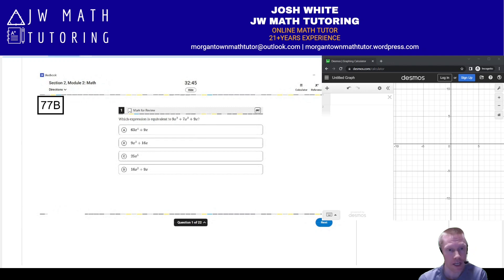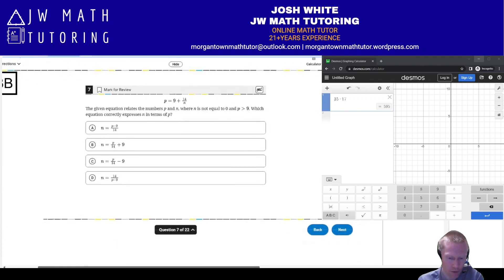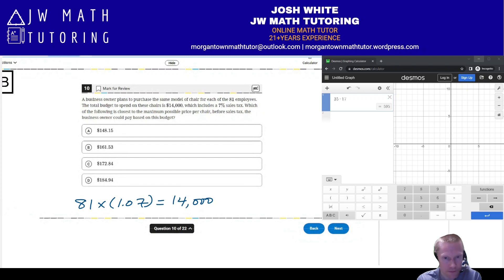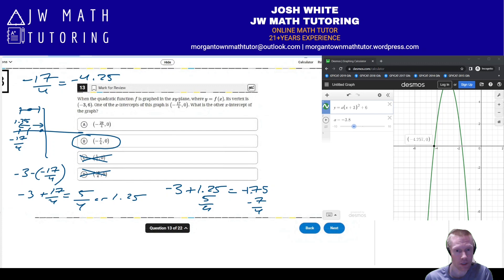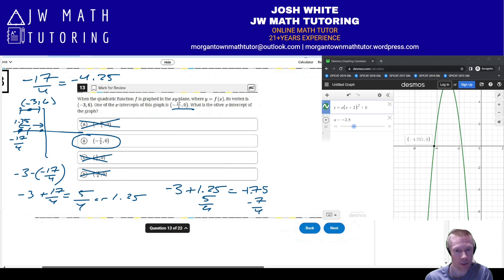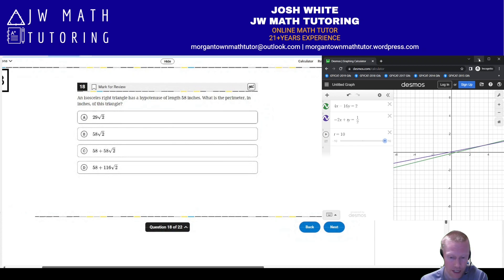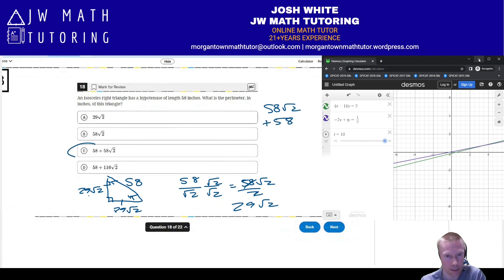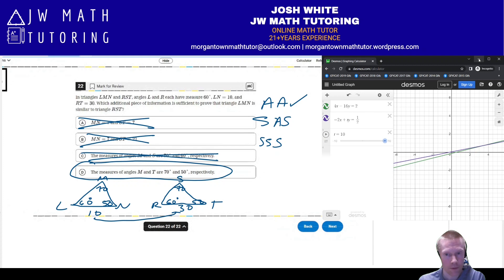Digital SAT Bluebook Practice Test 1 Math-Module 2B (Harder) Full Solutions & Explanations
This video features full solutions & explanations to all 22 questions on Digital SAT Practice Test 1 Math-Module 2B, the harder of the 2nd Math module.  Unlike some other explanation videos out there, my video shows multiple methods to solve problems.  For the solutions to Modules 1 & 2A of this test, (Module 2A).   To download the Bluebook App & access these practice tests, go

***Please note the camera is frozen for problems 12-14 but the audio is fine***

0:00 Introduction
0:57 Problems 1-4
6:33 Problems 5-8
14:50 Problems 9-12
24:28 Problems 13-16
41:24 Problems 17-22

SAT Resources

ACT Resources
Improve Your ACT Math Score Course